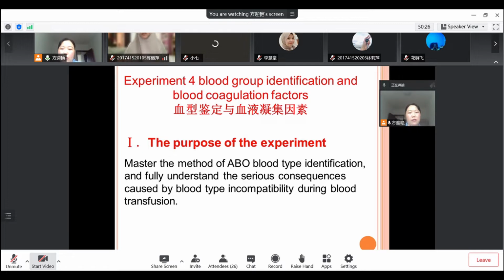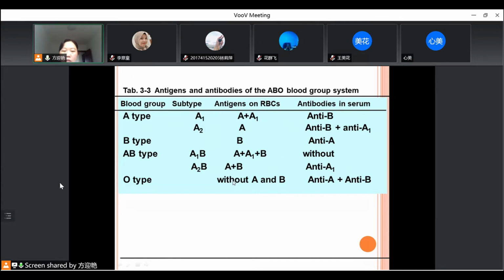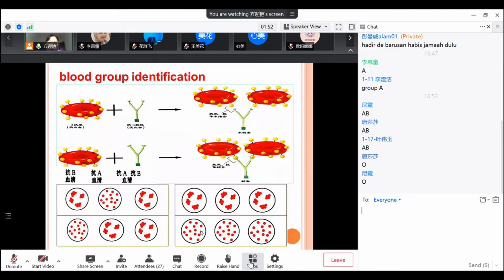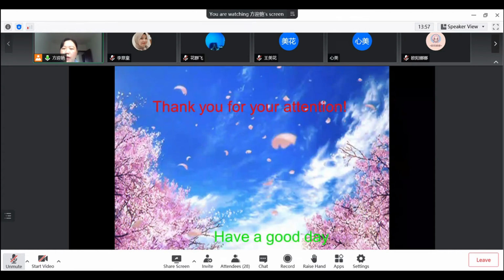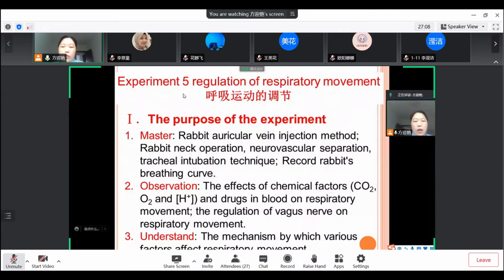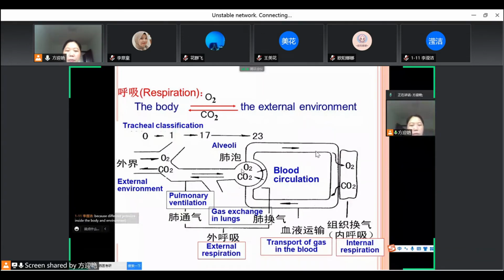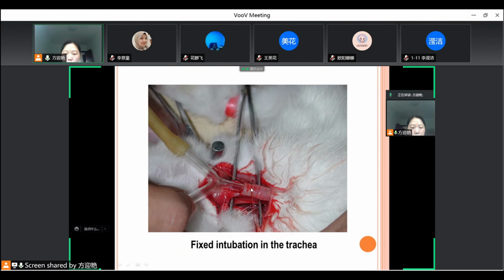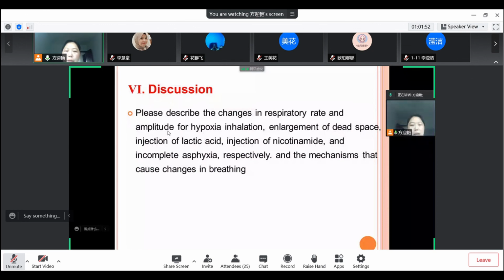Physiology : Experiment 4 and 5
Experiment 4 : Blood Group Identification

Experiment 5 : Regulation of Respiratory Movement

VooV Meeting 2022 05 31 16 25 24